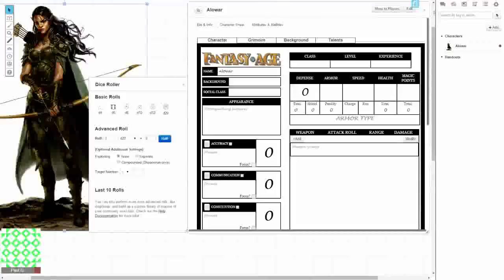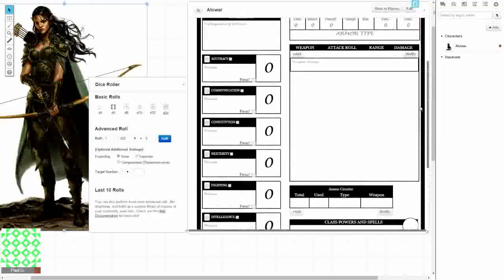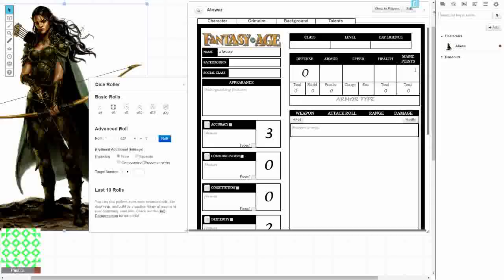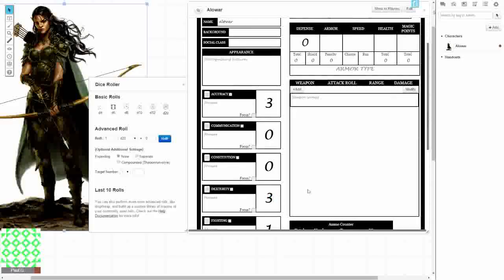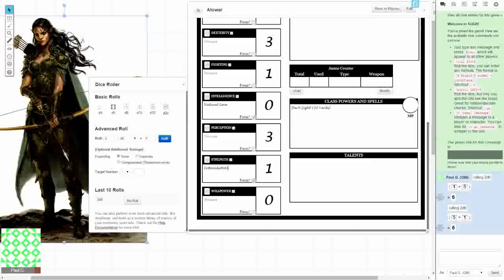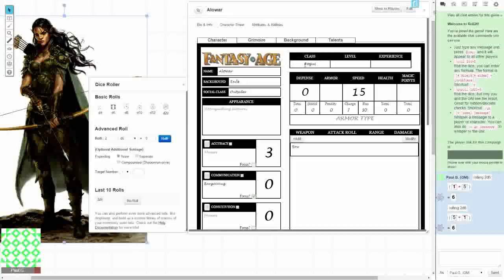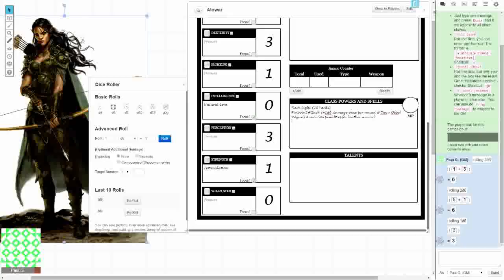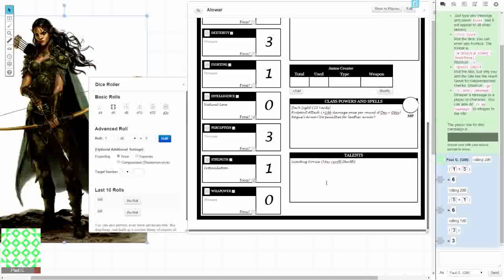Let's Make A Character - Fantasy Age - Alowar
I take a look at Fantasy Age by making a Half-Elf/Half-Orc Rogue named Alowar.